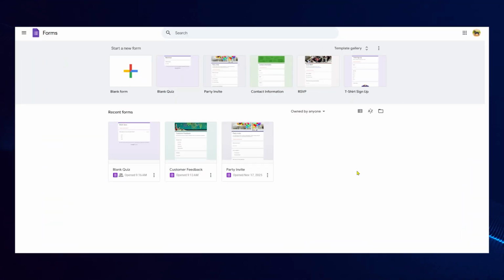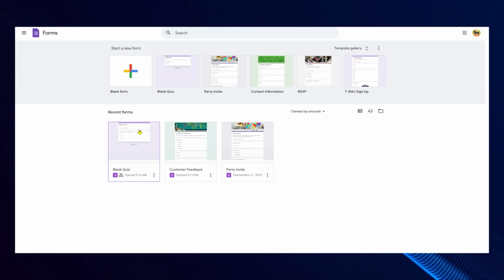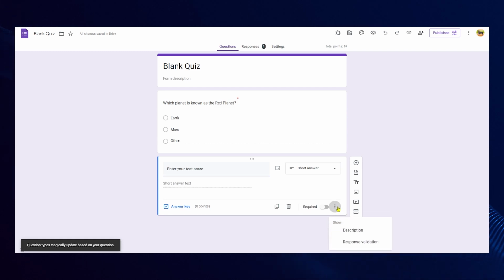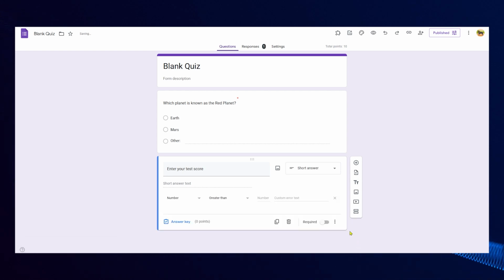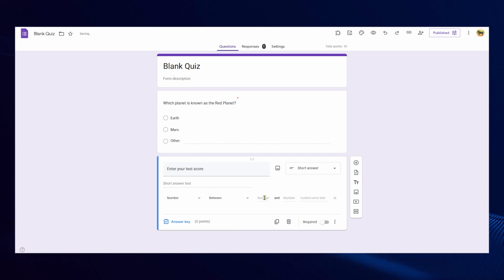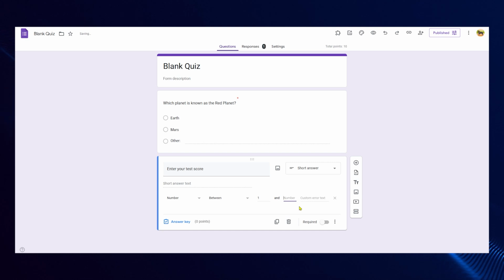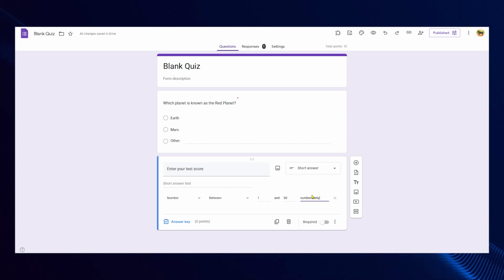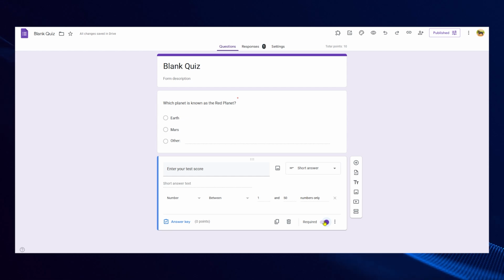How To Allow Only Numbers In Google Forms [2026 Guide]